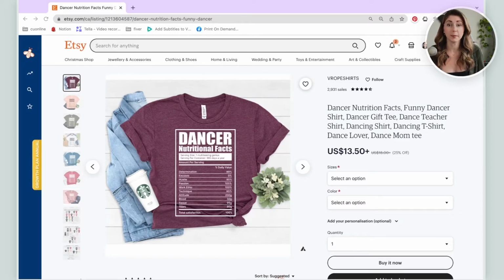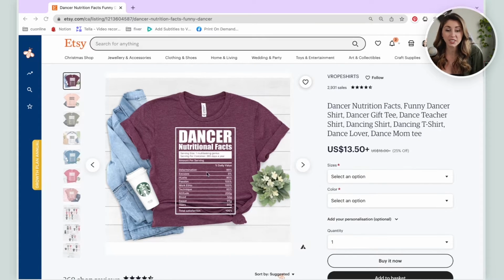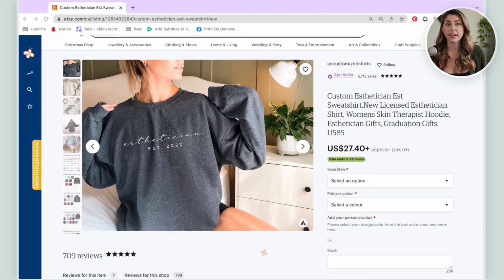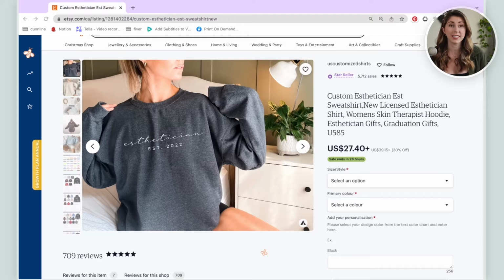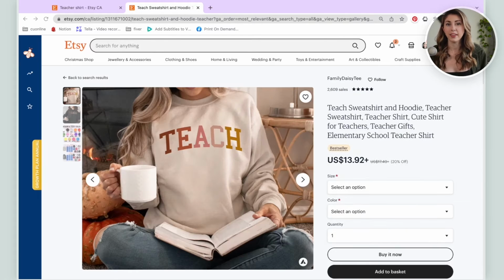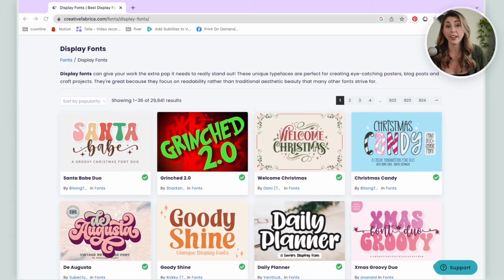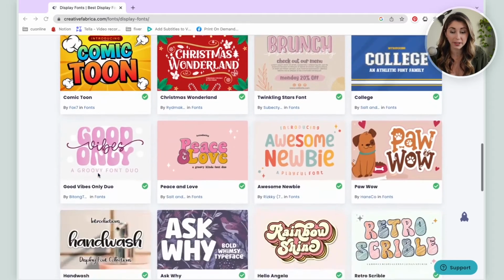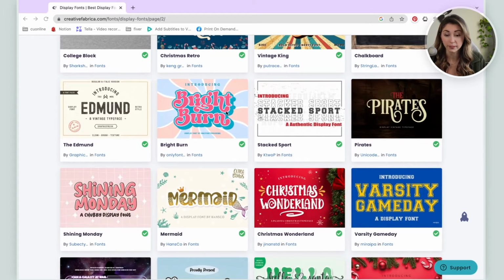Create 10 designs FAST | How to test multiple Etsy niches in only 10 minutes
If you haven’t found your niche yet, DO THIS NOW (Find your next PROVEN profitable niche)

We may have an idea of the niches we want to design for, but how do we actually TEST to make sure they are profitable?!
✅ Why we must test niches
✅ How to create designs quickly
✅ How to take over a niche!
and more!

PRINTIFY - get 1 free month of premium membership with code "cuonline"